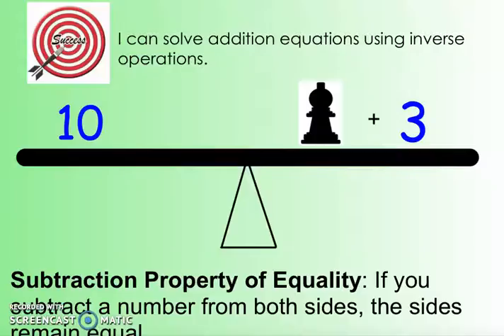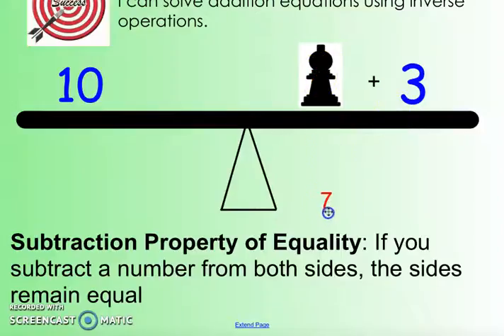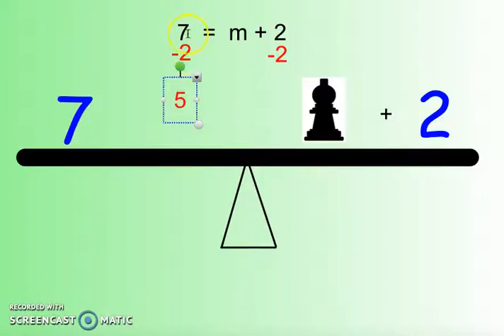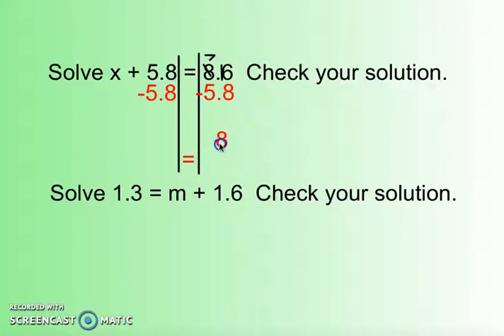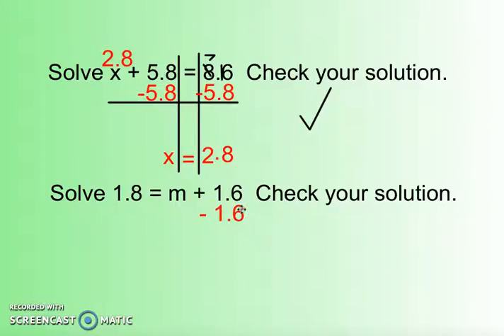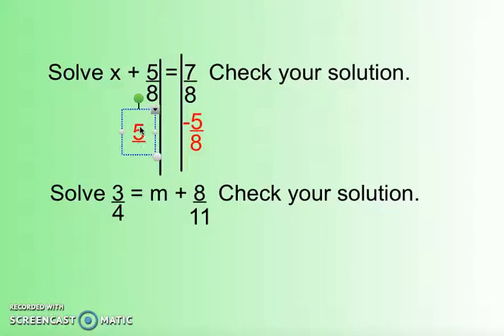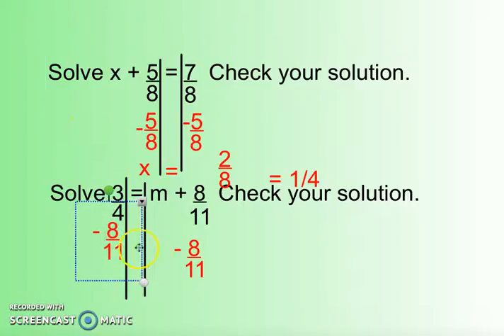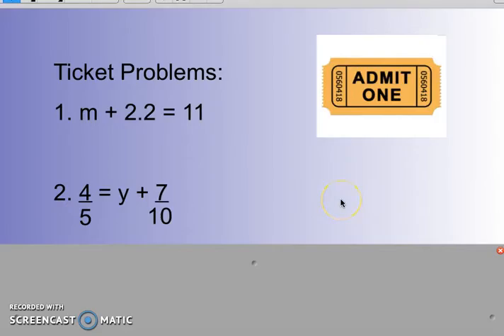Solving Addition and Subtraction Equations A